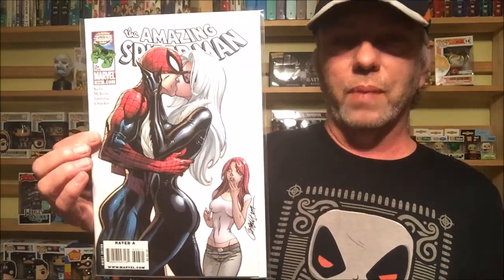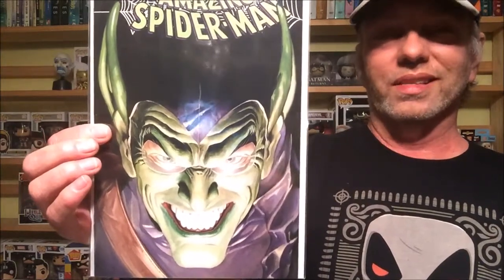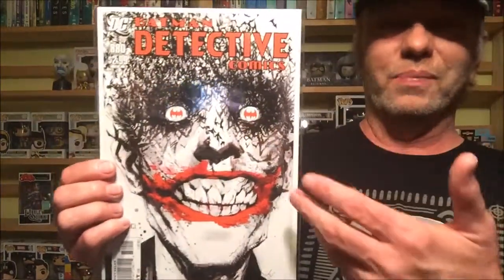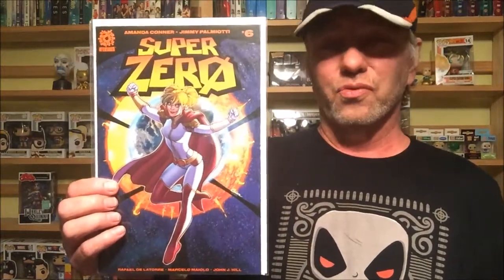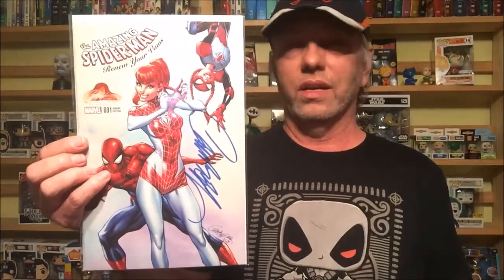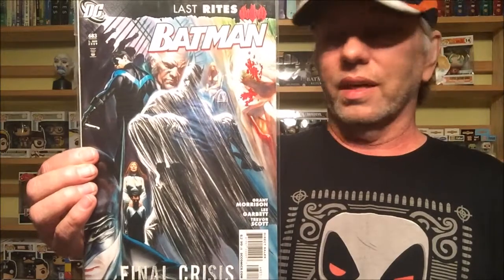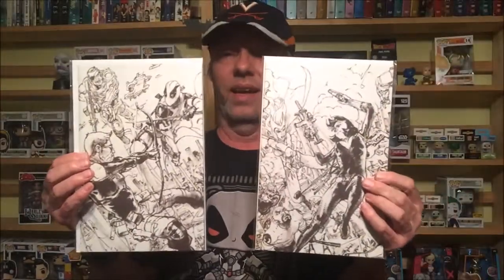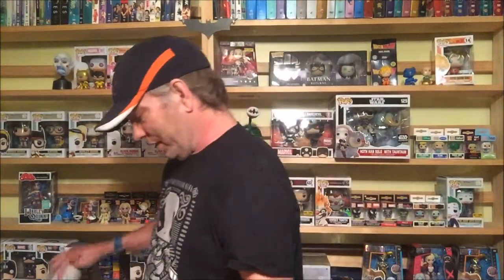SPT Killerwood's 100 Subscriber Giveaway Contest Entry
Hey Everyone,   Heres my SPT Killerwood's 100 Subscriber Giveaway Contest Entry.